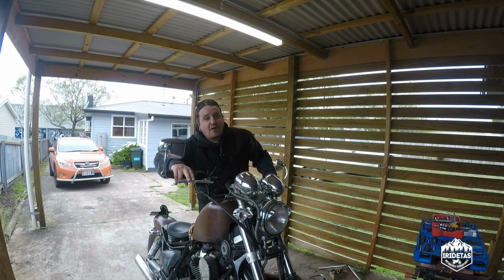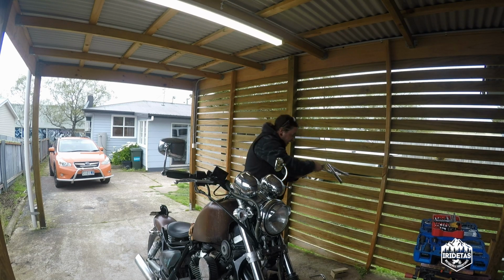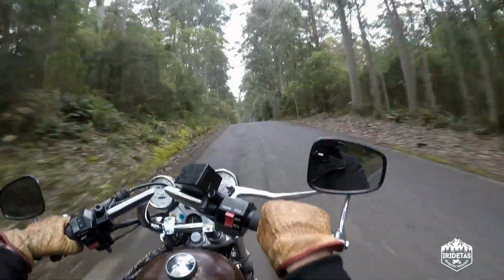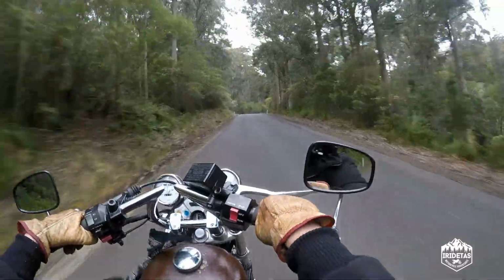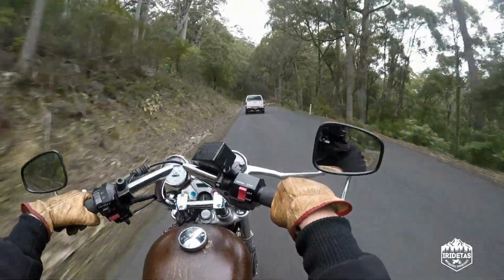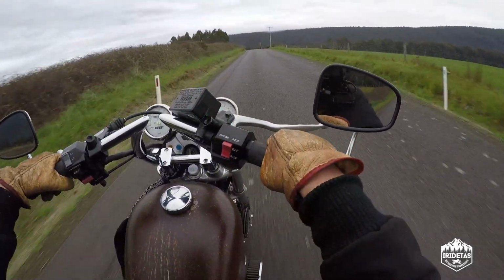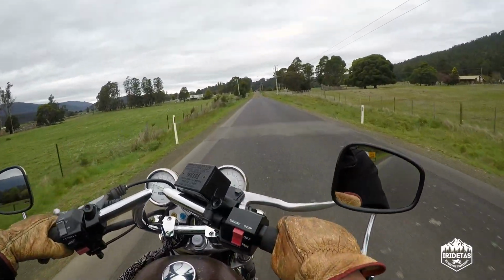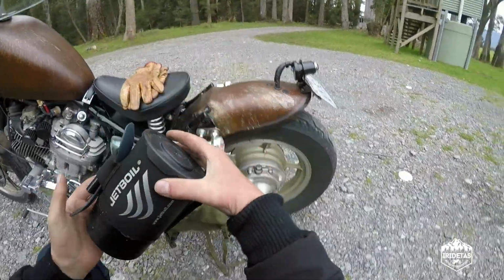BBBs03e22 | eBay 8" Rise 22mm Z bars, Handlebar & Handlebar Clamp Install & Test Ride | Virago XV750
In this episode we replace the black tracker style handlebars with 8 inch rise Z Bars from eBay and use eBay 1 inch risers or handlebar clamps that have m10 bolts.  We install the bars to give a narrow lane splitter style and then test ride the finished product.

*Motorcycle modifications can be dangerous*
Im not a mechanic so please, complete these modifications at your own risk.  Consult your mechanic if need be.  I take no responsibility for changes made to your motorcycle and can not fix your motorcycle through the comments section.
Yamaha
Virago
xv750
xv700
xv535
xv920
xv1000
xv1100